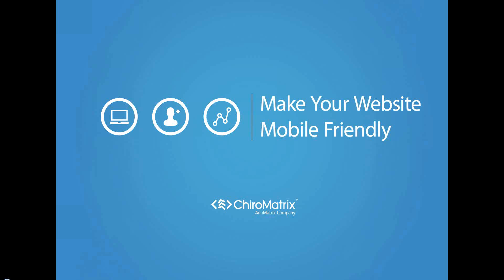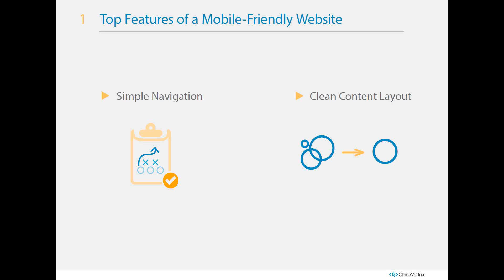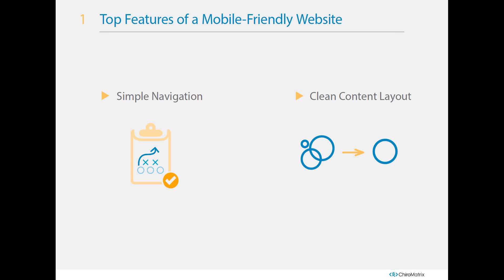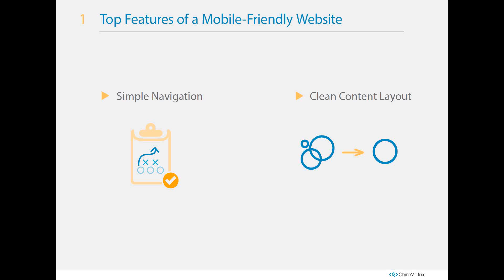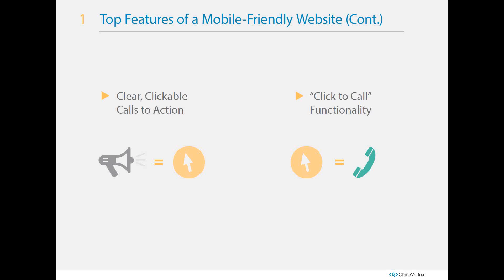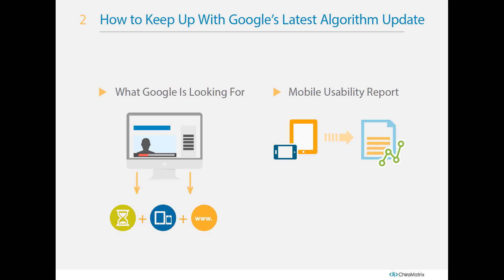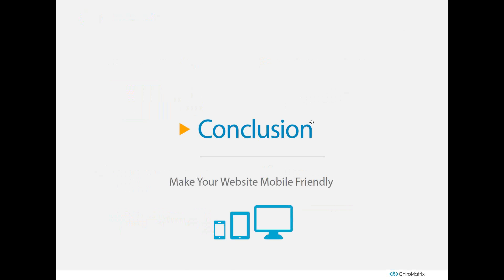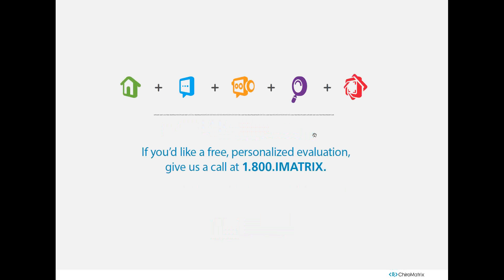Make Your Website Mobile Friendly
Why it is crucial that your website is mobile friendly as well as how you can ensure that your website is mobile responsive.

In the webinar, we discussed:
➢ Essential Elements of a Mobile-Friendly Website
➢ How to Stay Ahead of Google’s Latest Algorithm Update
➢ Why a Responsive Website Design Might Be Right for You

Questions?
To schedule a free, one-on-one evaluation of your current online marketing plan, including your website design, call ChiroMatrix at 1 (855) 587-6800
Our Internet consultants will assess your current strategy and share tips about how to capture on-the-go leads with a mobile-responsive website.